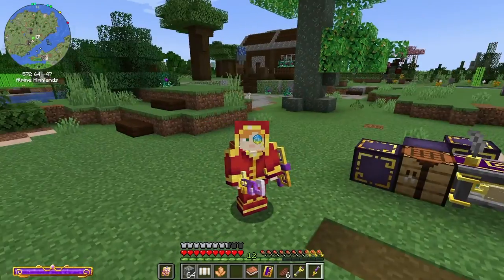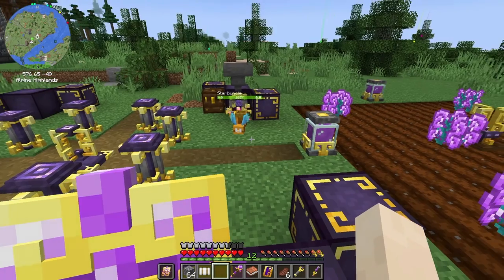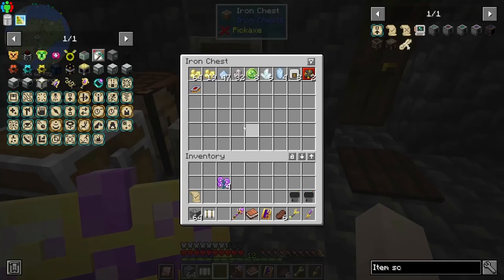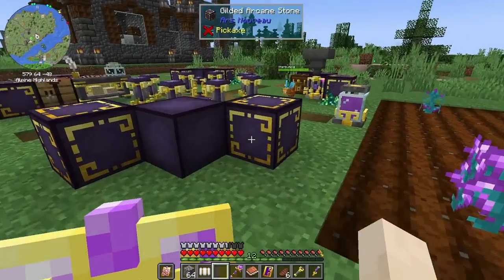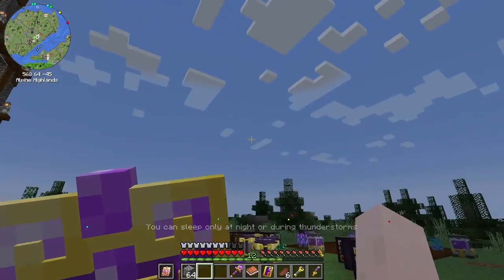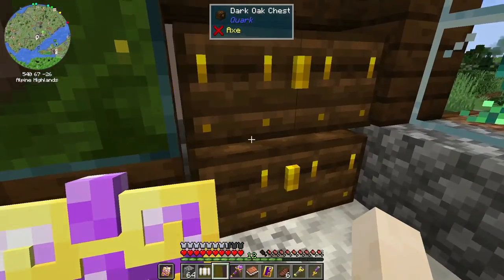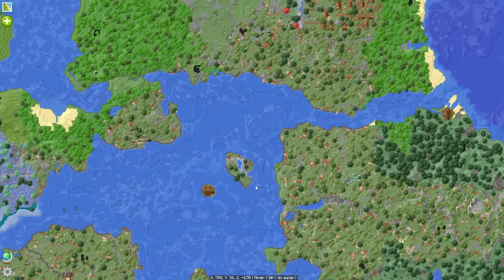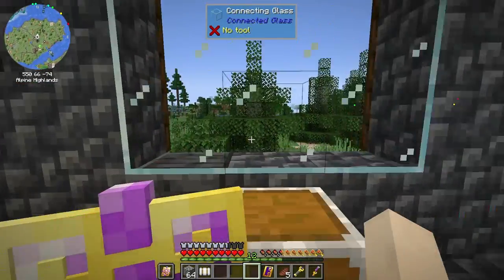DireWolf20 1.18 Let's Play Episode 46: Automating Source Gems with Starbuncles